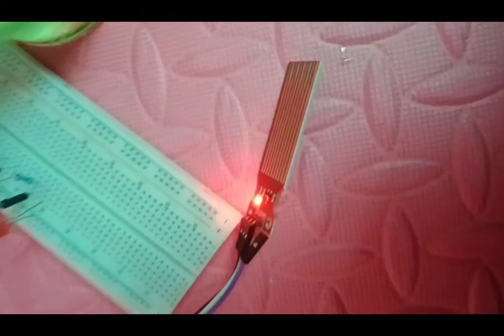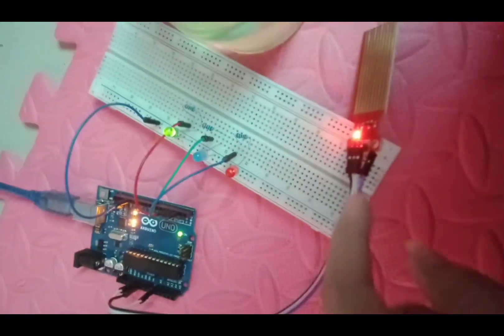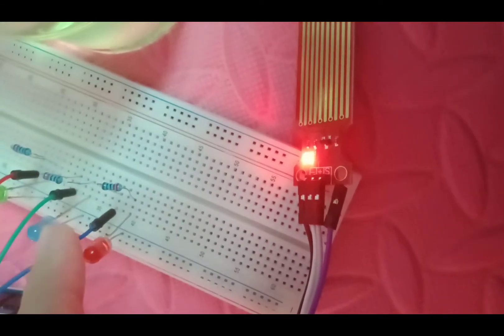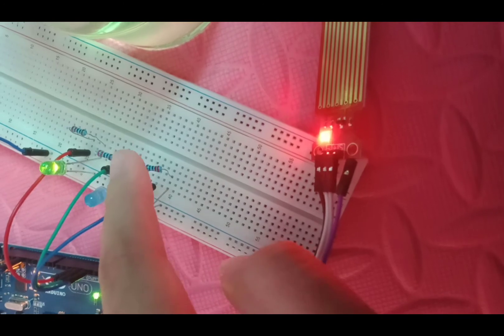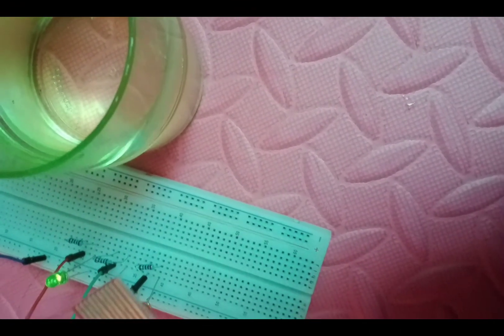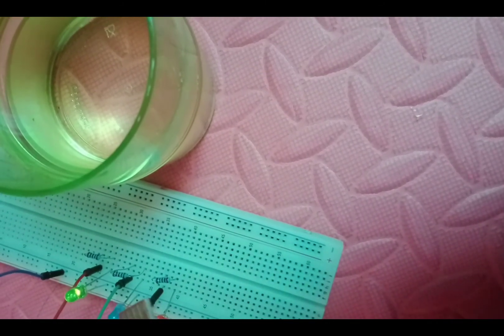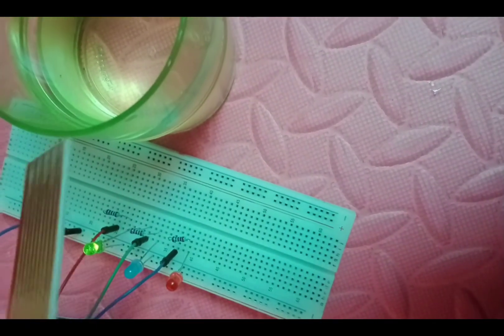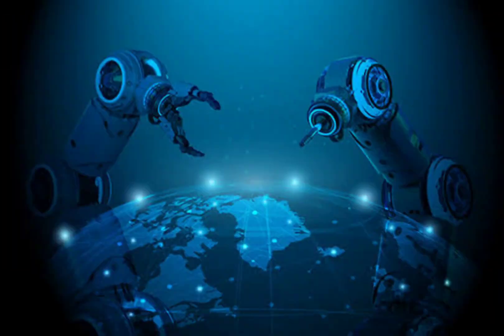Asynch Act#6 - Water Level Sensor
Princess Anne R. Traya

Simple water level sensor with led © GPL3+Make an easy water level sensor circuit

Simple water level sensor with led - Arduino Project Hub

in the schematic just flipped the leds and edit the code